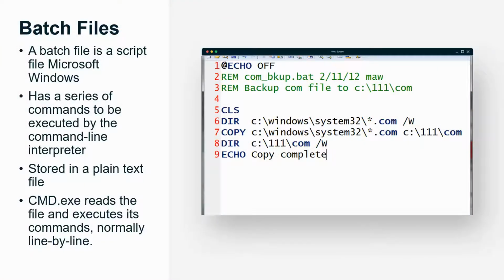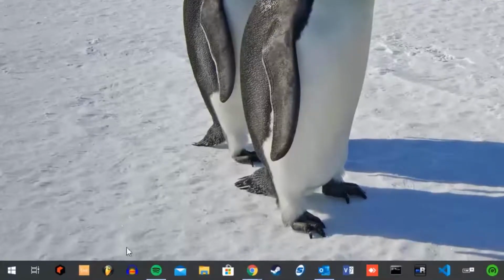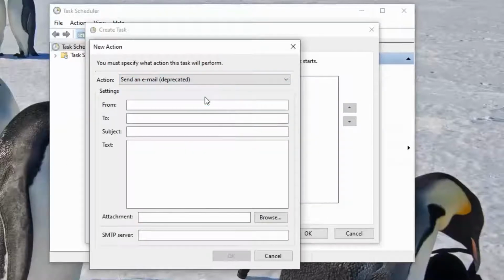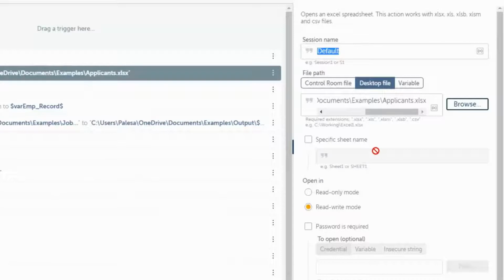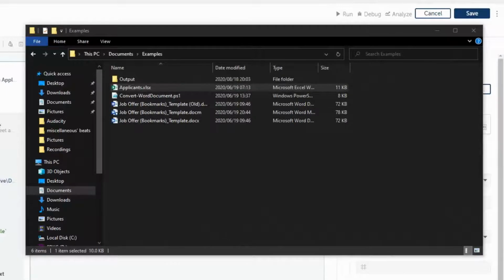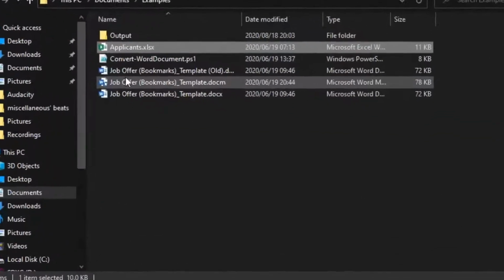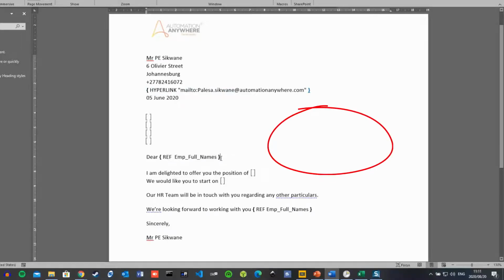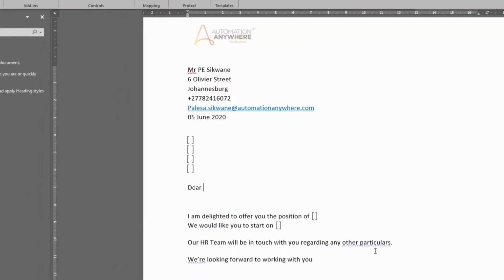Dynamic Document Generation using A2019 Bot - Part 2 The Document Template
This is a short overview on how you can use Automation Anywhere's Free Community A2019 Editions RPA  to Dynamically generate documents (Word, PDF etc). The generated documents can be saved locally or on the cloud (Google, Microsoft Office 365, Dropbox etc). This bot shows you a fairy simple process like this can help you automate repetitive tasks accurately and quickly. In part 2 I unpack the logic  in my bot as well as the document template.